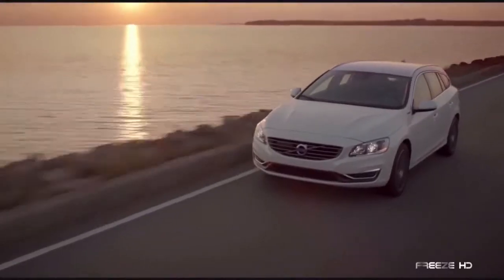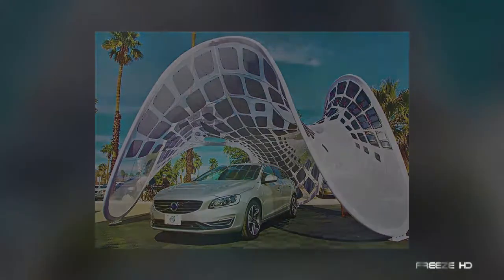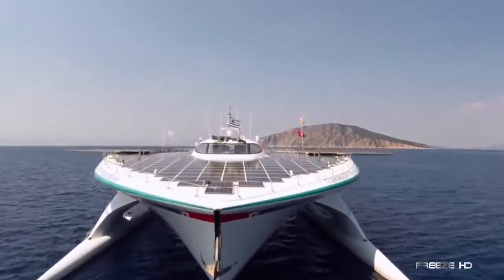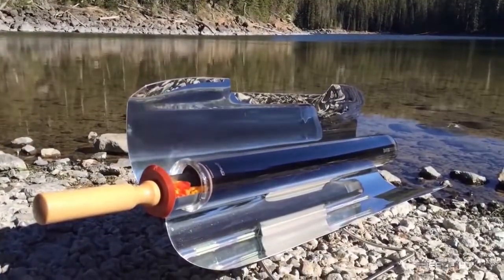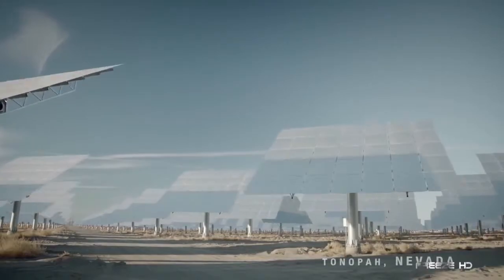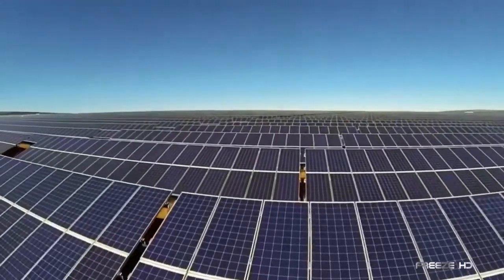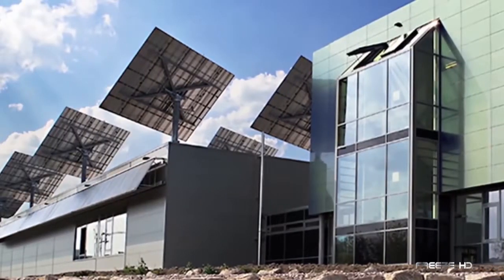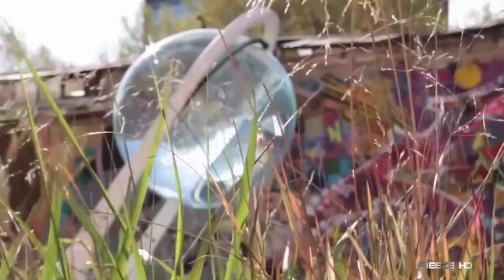7 Incríveis Criações que usam Energia Solar - FOTOVOLTAICA Energia Solar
Solicite seu orçamento gratuito
FB.com/FotovoltaicaBR